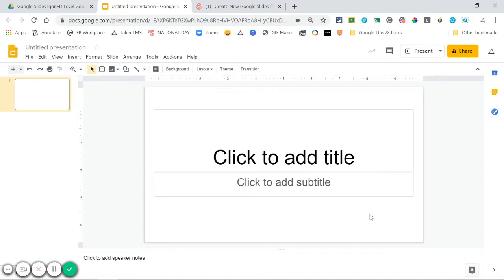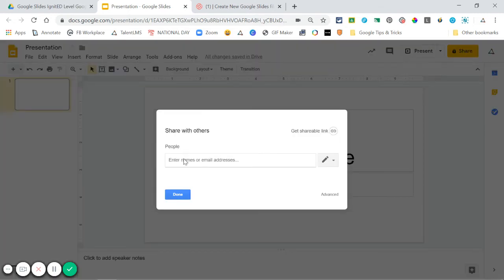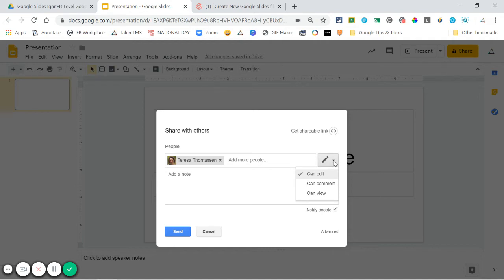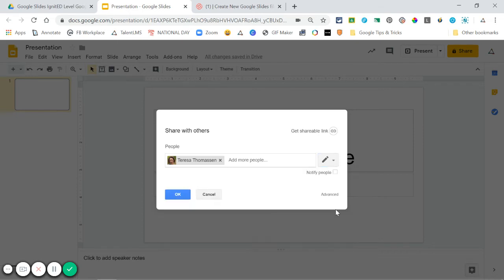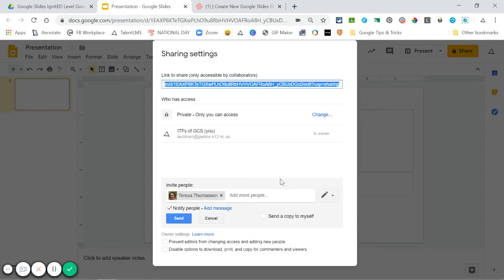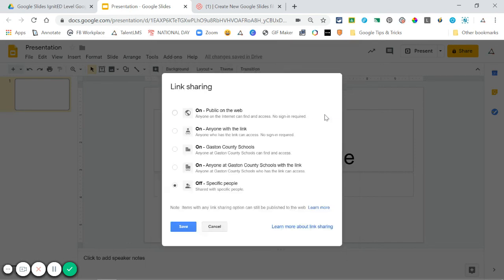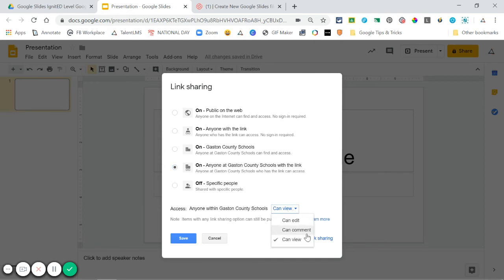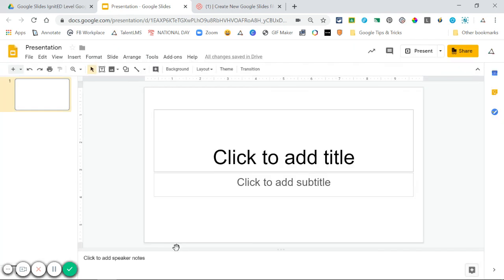Share a Google File (Slides 101)